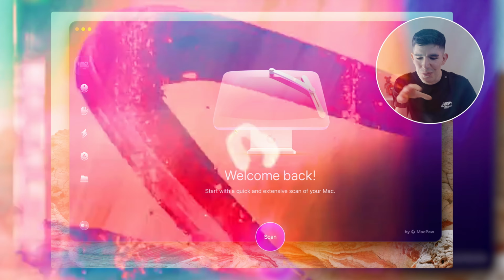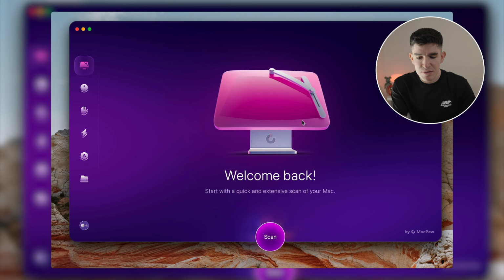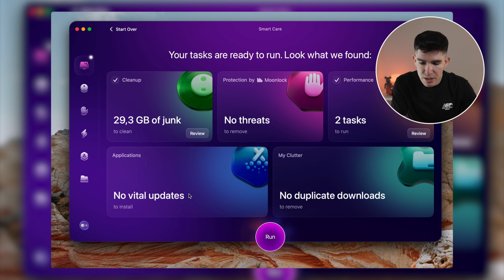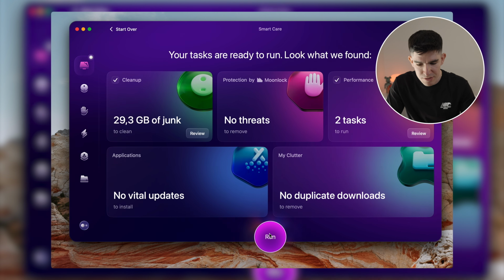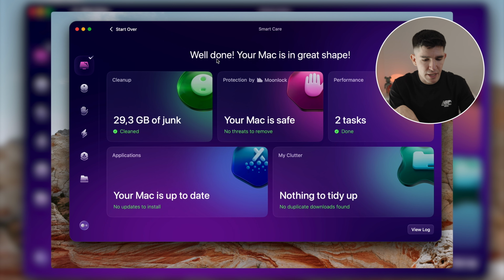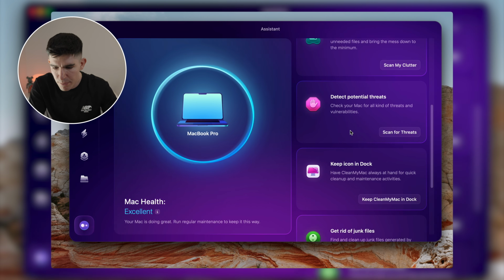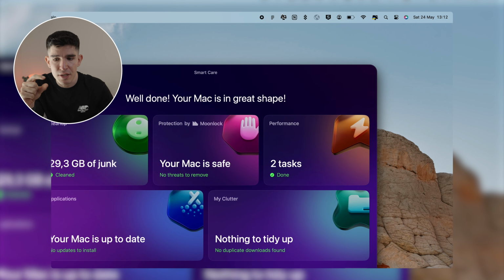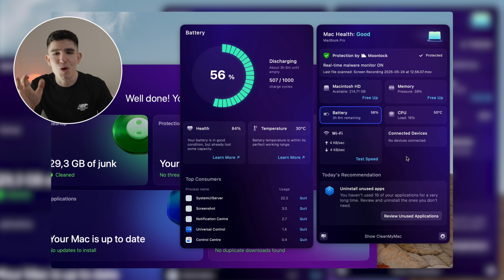CleanMyMac Design 1o1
In this video we are going to explore the world of CleanMyMac X and see:
- What CleanMyMac is and what it can do
- Why keeping your Mac clean and optimized is so important
- How to use CleanMyMac step by step
- The main features: Smart Scan, Cleanup, Optimization, and Protection
- Some hidden gems inside CleanMyMac that can boost your workflow
- My honest take on whether CleanMyMac is worth it in 2025

Really hope you enjoy this content because in the next episode we are going to dive into another essential tool for productivity! 🚀
👉 What kind of Mac apps or tutorials would you like me to cover next?